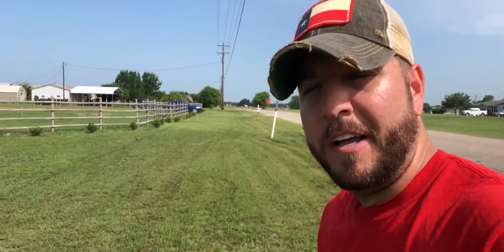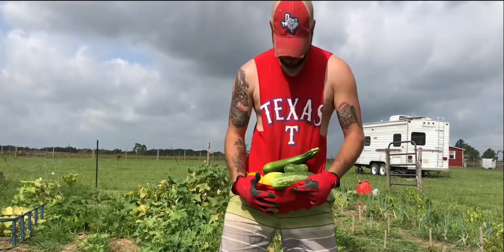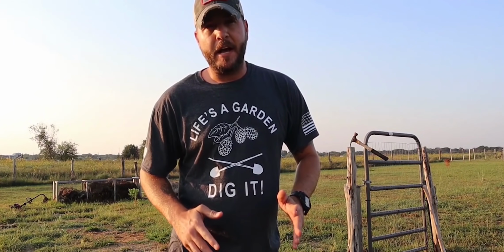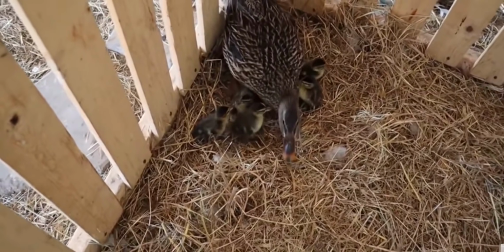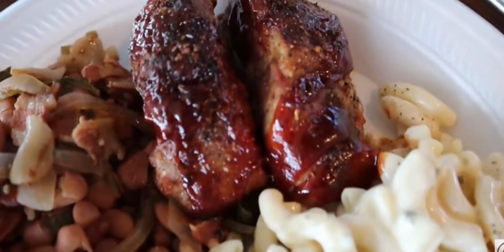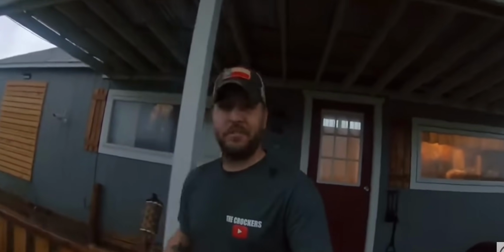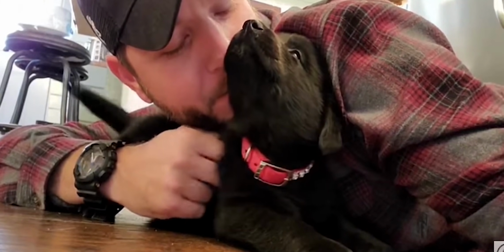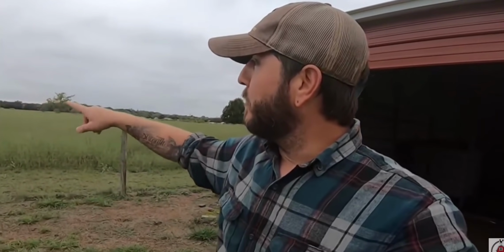Entire Year Homesteading Time Lapse - After The Crockers Left - The Good And Bad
Jared Crocker

Mom and Dad Crocker: Crocker Simply Southern
Matt: TheReelMattCrocker
Tom and Rhonda : At Home With Tom And Rhonda Howard

All music in the videos are from Storyblocks.com which I have a paid account to use the music.